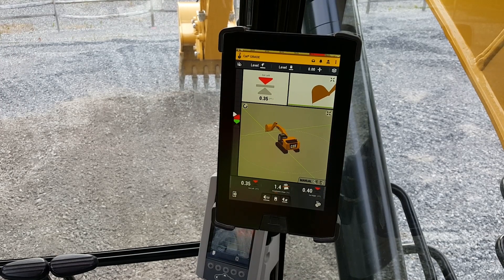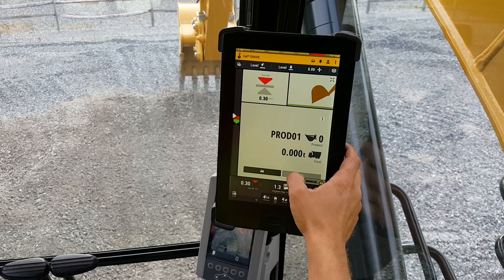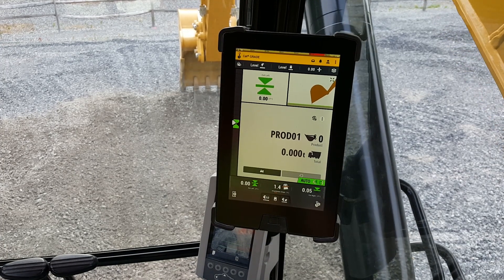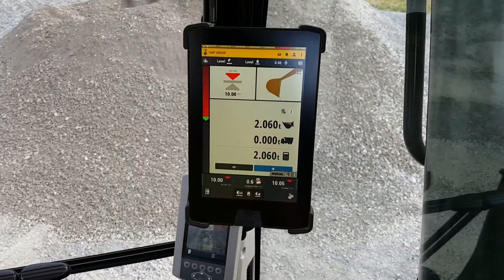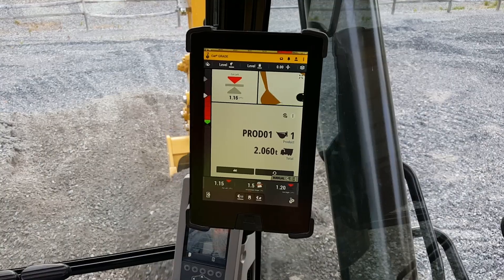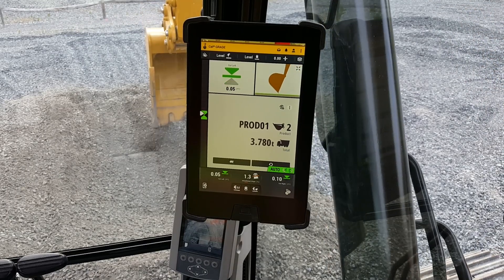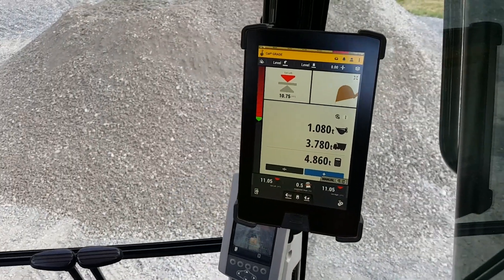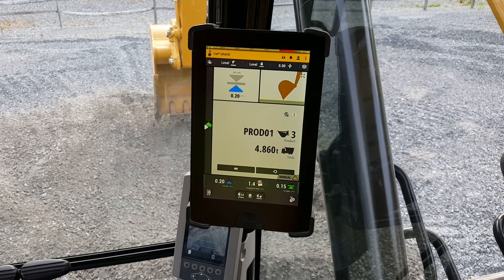Earthworks FAQ: Earthworks Hex Autos and Loadrite.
Never grade wrong and never overload a truck again.